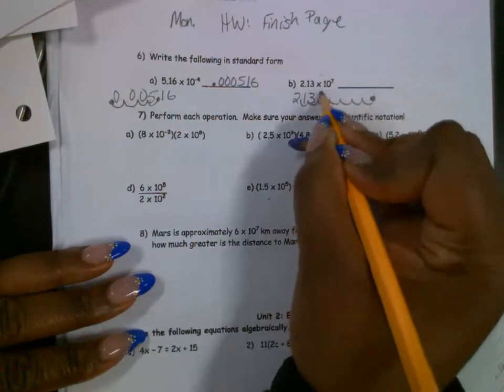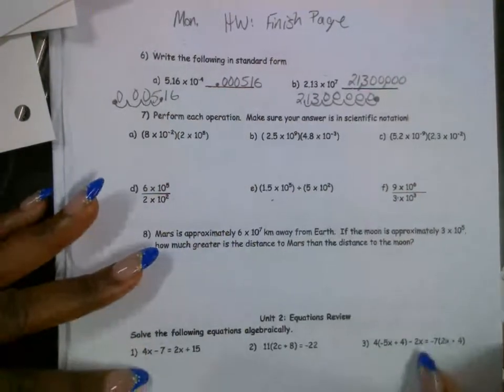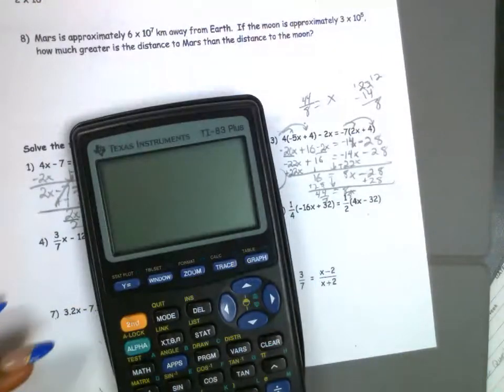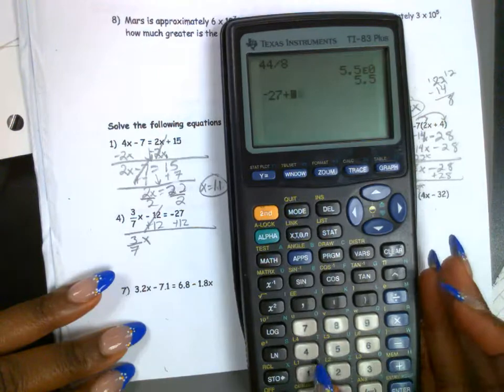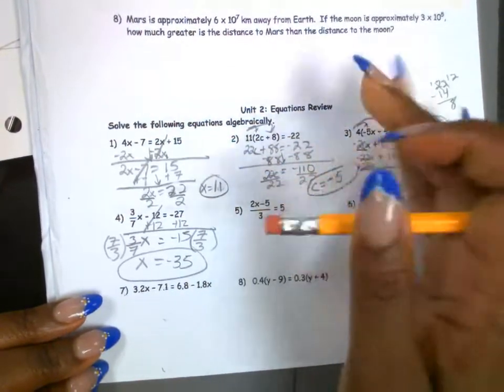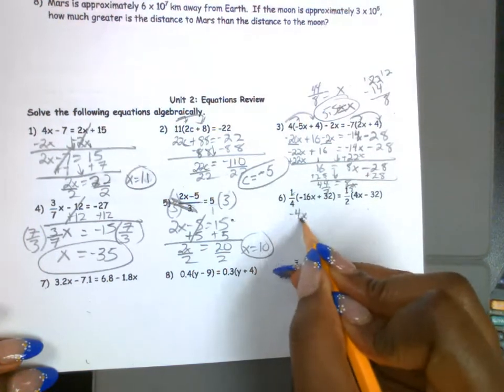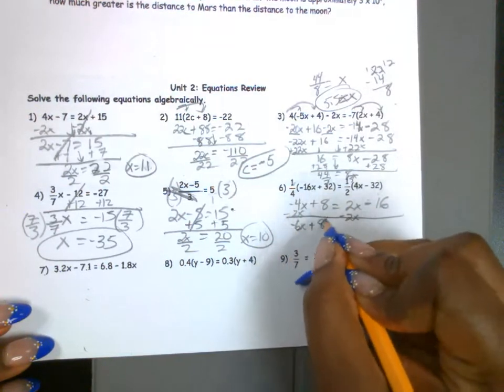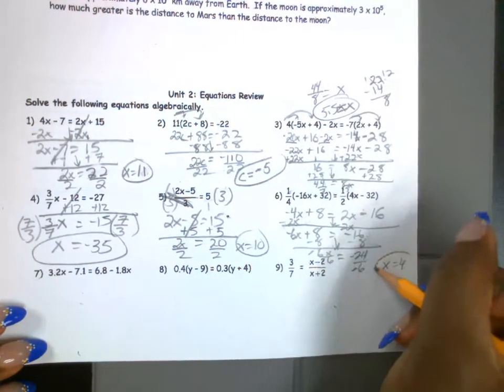Q4W8 M8 Monday HW Help